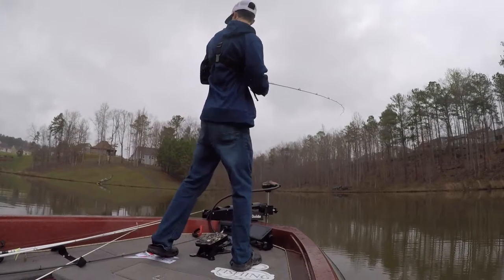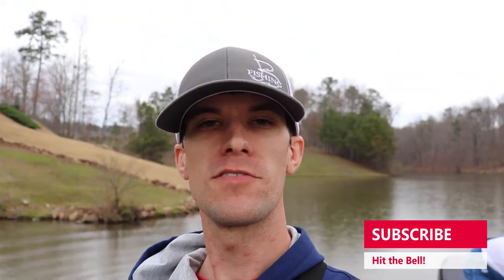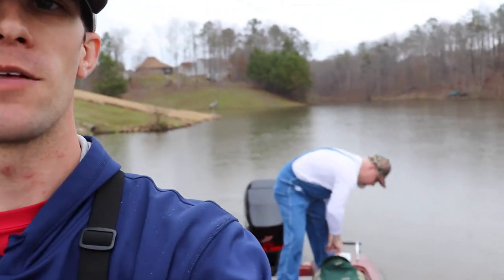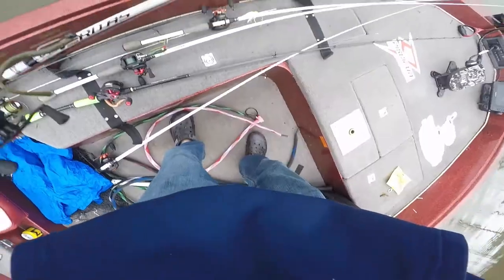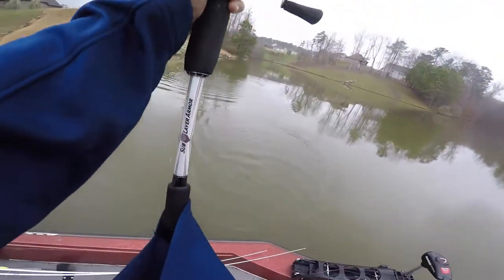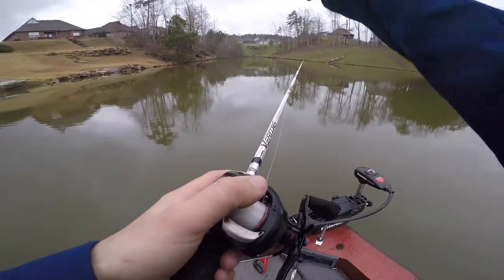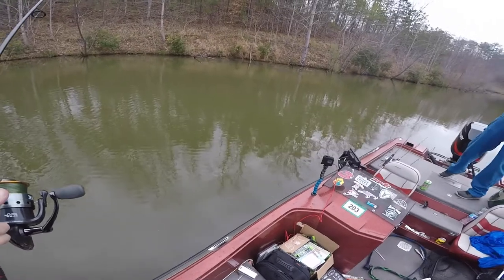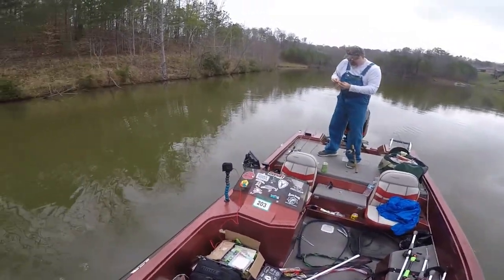This BAIT SAVED the DAY | Prespawn FINESSE FISHING (GAMECHANGER!)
When the fish are just about to go on bed they can get locked in and it can be difficult to get the bites at times. This is a perfect time to finesse a few bites and I have just the technique and bait for you.

$2 Bait Video WINNER: P FROST